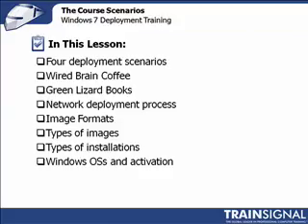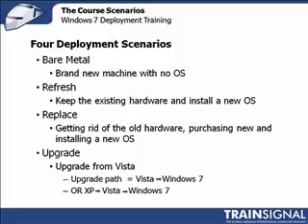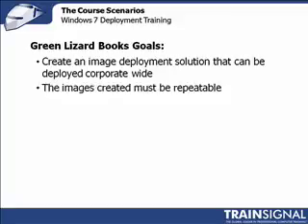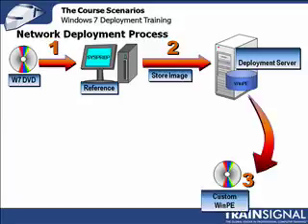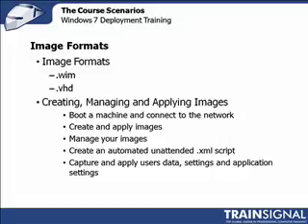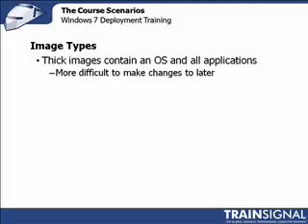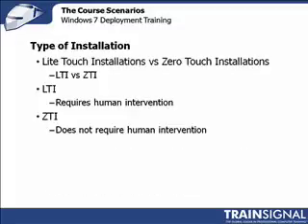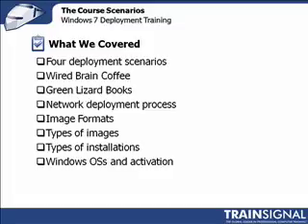Lesson03 The Course Scenarios